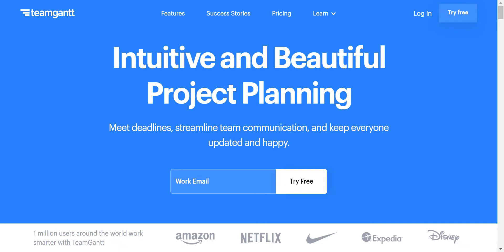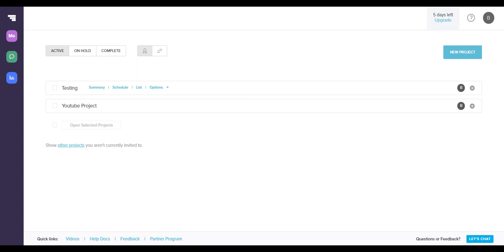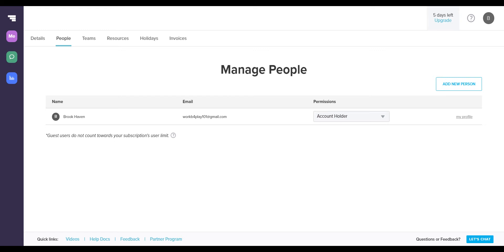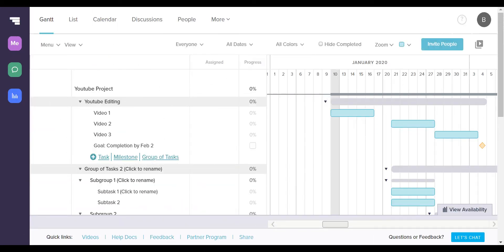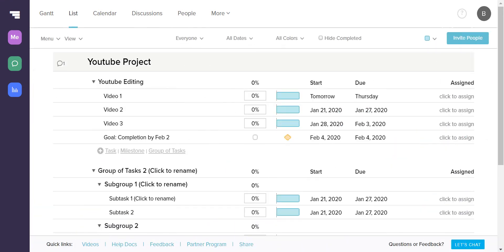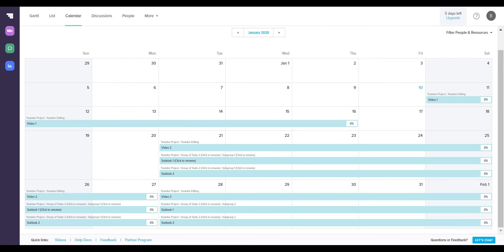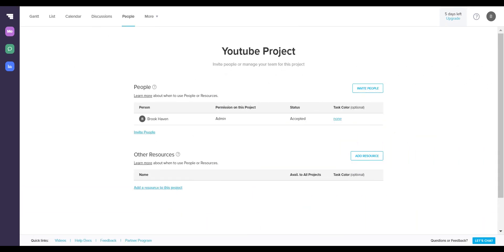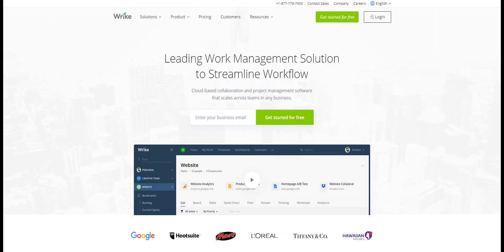TeamGantt | Best Calendar and Organizational Project Management Software 2020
Today I will be doing a quick review of a great project management software called TeamGantt. This project management website is designed to help you stay organized with all of your projects and tasks, ranging from organizing your calendar to creating a ranking system for your peers to collaborate on tasks. One of my favorite features of TeamGantt is being able to fully customize my dashboard so I can see each individual task for the week, month, or even year. It is very helpful to have a tool as versatile as TeamGantt since I can tailor it to my needs without getting in the way of any of my coworkers' work. One of the great parts about using this project management software is that I can have multiple projects with just one account, and I can still customize which people I want to view, edit, and access each new project and task I make. A pet peeve of mine has always been when two people disagree on something trivial, such as the design of the weekly calendar or the name of a folder. With gantt, it completely nullifies any personal problems when it comes down to design and preference. It is always great to be able to see and view what you want and where you want it.

A quick note I'd like to add is that along with the free version of gantt, there are also paid memberships to the website that you and your business or company can purchase to enhance your experience. Today I showcased the basic package, which is pretty great in itself, but if you are looking for more along with a higher amount of collaborators, I highly recommend investing in some of the package deals. Their rates are very fair and their quality is top notch, so it would be a phenomenal addition to your project management routine.

Anyways, thank you all so much for watching my tutorial/showcase on TeamGantt, one of the best organizational tools to use online.